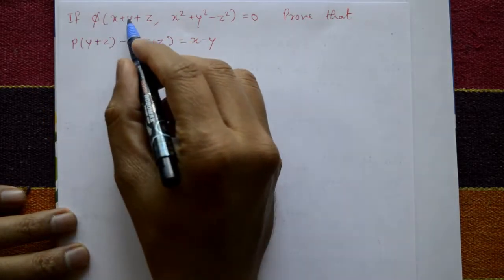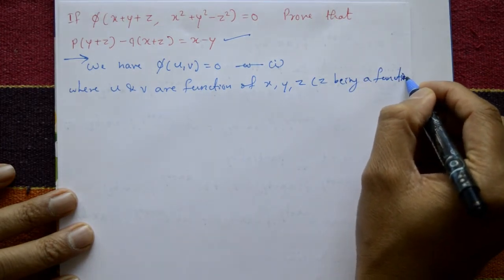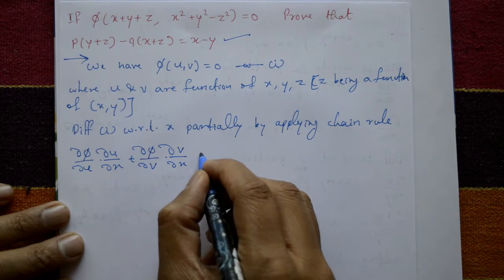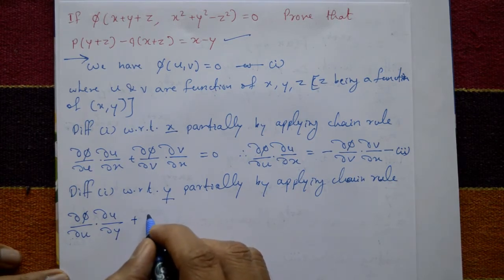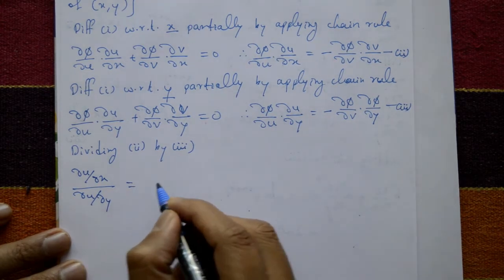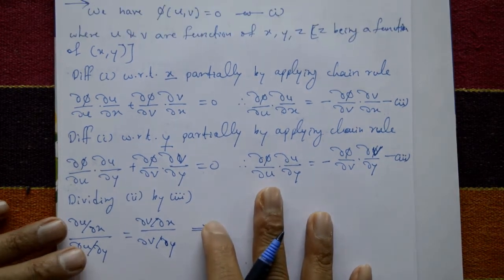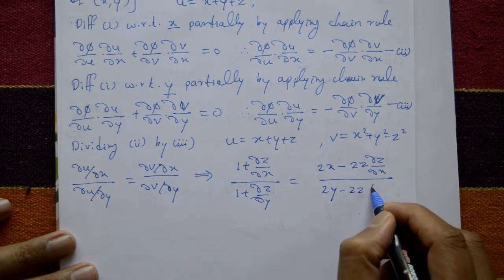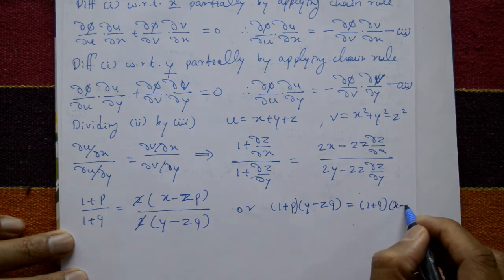Partial Differential Equation eliminating arbitrary function example(PART-6)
In this video explaining sixth problem of partial differential equation.eliminating arbitrary function and this topic helps in engineering and science students.